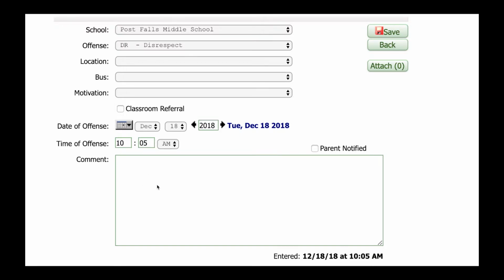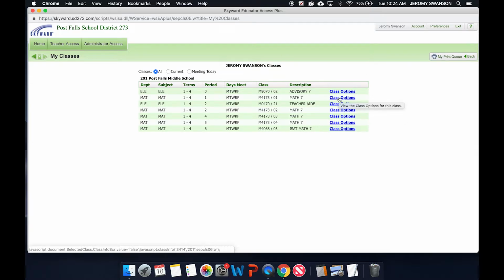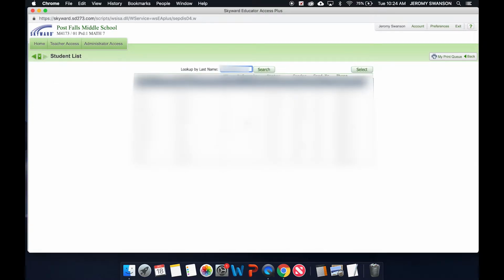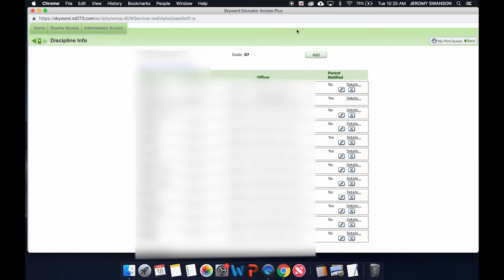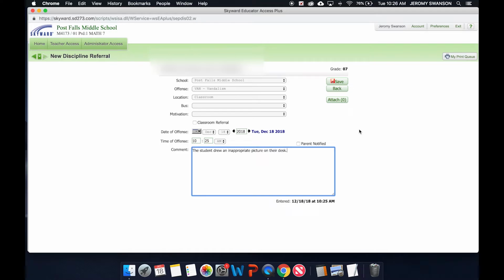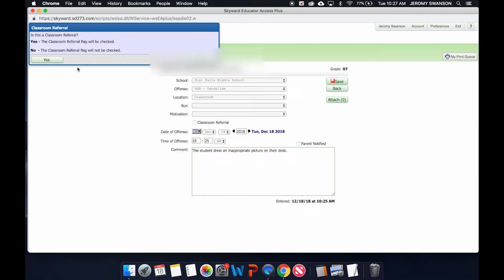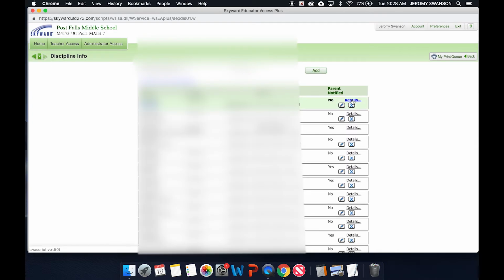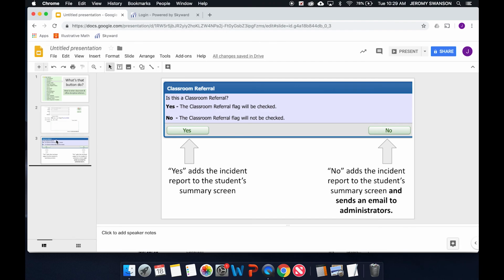Skyward Referral Types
This video describes the difference between a classroom referral and office referral. The classroom referral logs your entry into a student summary screen and an office referral logs the entry into a summary screen and sends administrators an email.